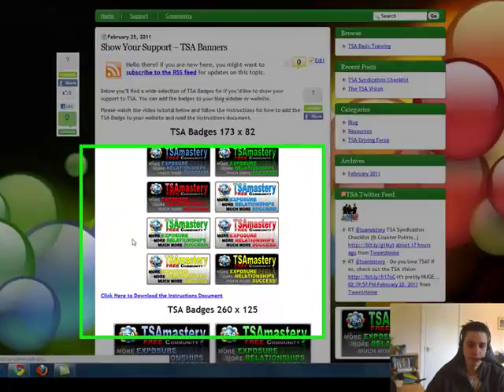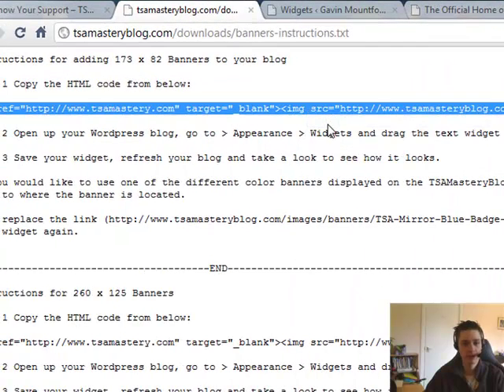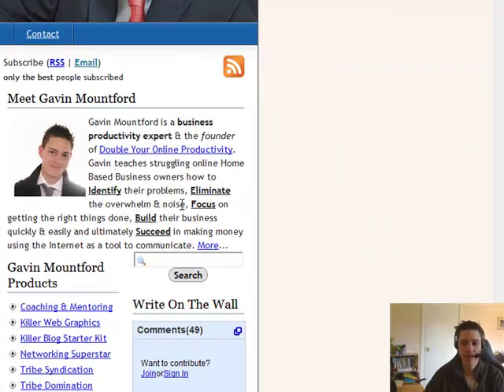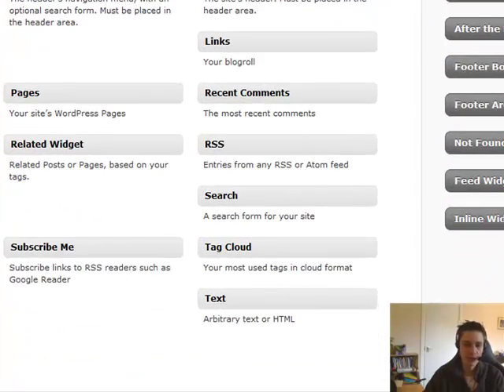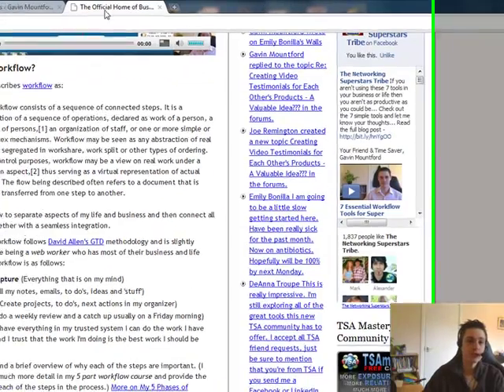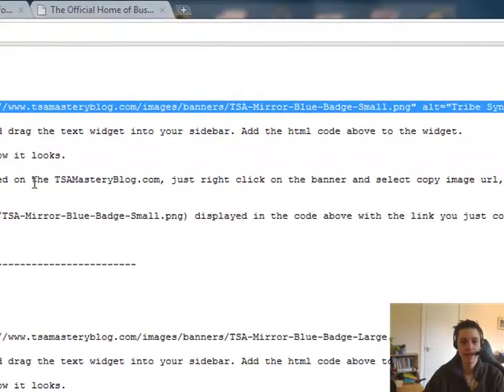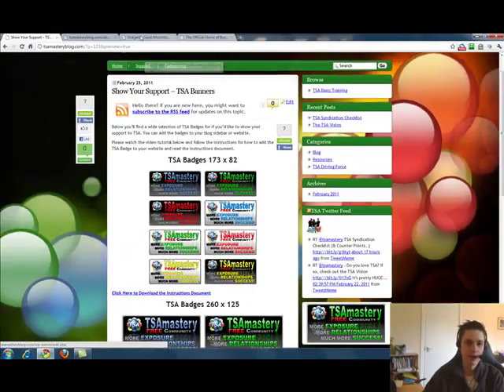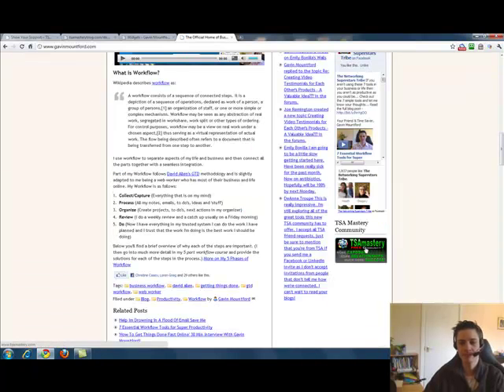How to Install Your TSA Banner to Your Blog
- In this video I show you exactly how to install your TSA banner and logo into your Wordpress blog.